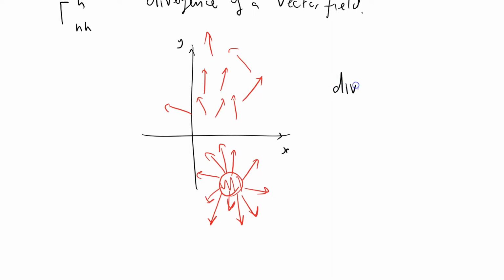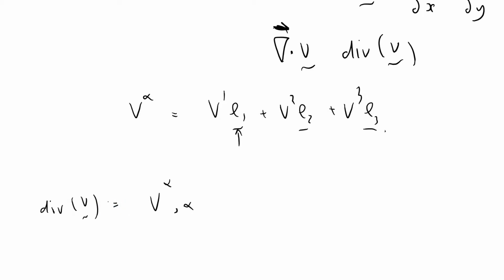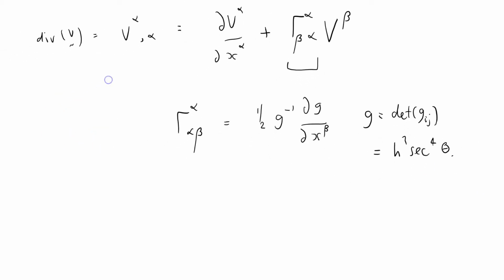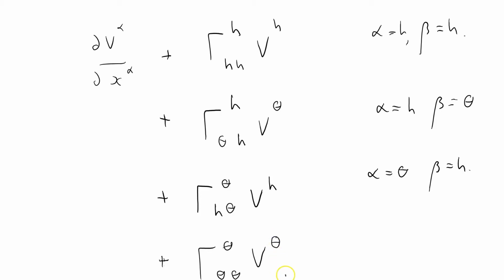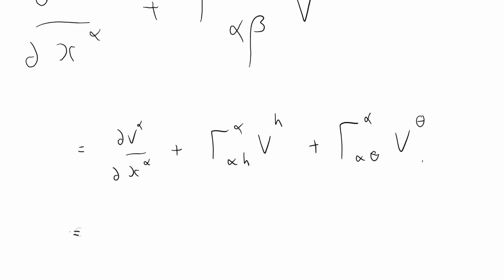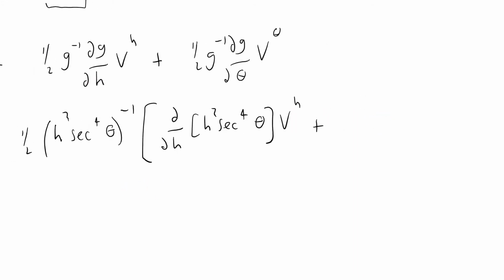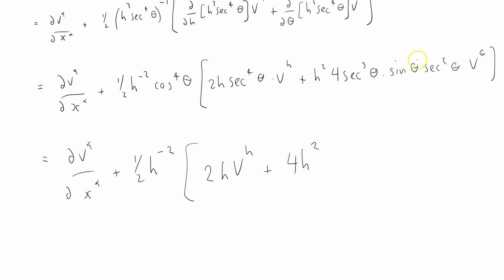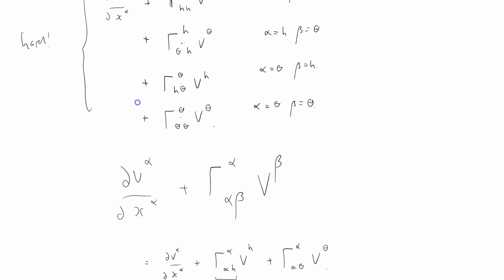GRSS 040 divergence of a contravariant vector field using Christoffel symbols part one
Christoffel symbols used to calculate the divergence of a contravariant vector field in general curvilinear coordinates, specifically for use in General Relativity